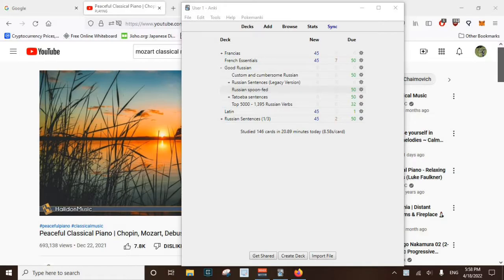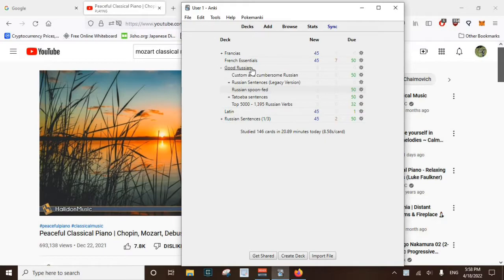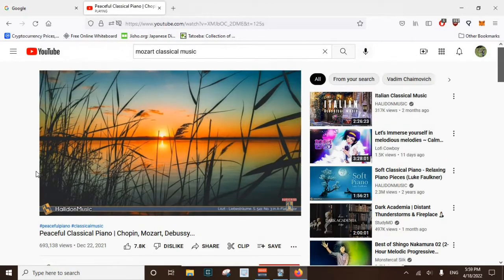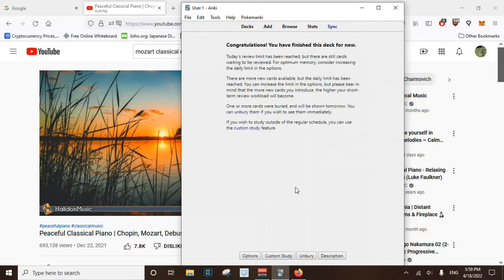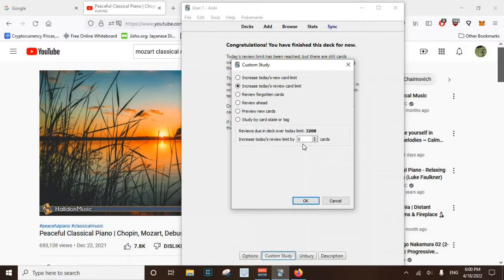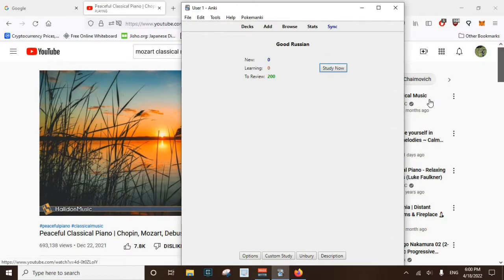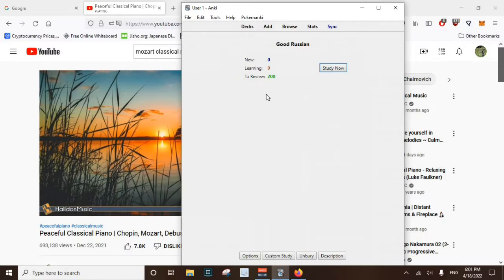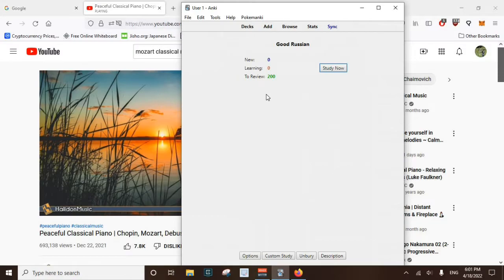Reviewing with Images Boosts Memory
An Anki screencap session, mostly just setting things up.
TIMESTAMPS:
00:00 intro, music and setup
1:20 review is different than studying something new
Be wary, images take up data and can blat an Anki deck (especially for mobile)
2:31 It’s unnatural to lack visual stimuli and total-physical response as part of the language-immersion process (images and VR help make studying more stimulating, and therefore, more memorable)
Stimulation is essential to forming memories, so the greater the interaction, the more you learn (Like with TPR [Total Physical Response] learning) and role-playing to learn a language by immersing yourself in various scenarios.